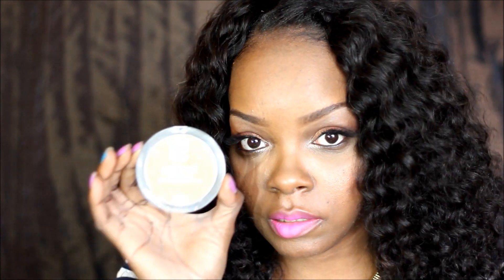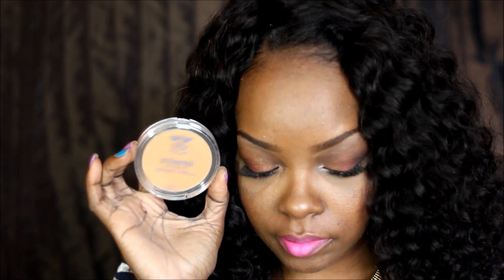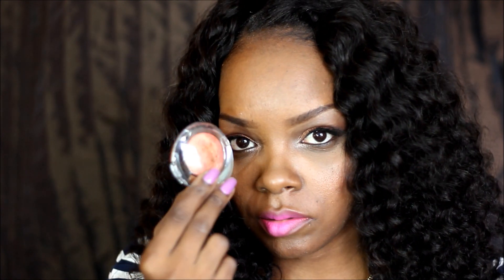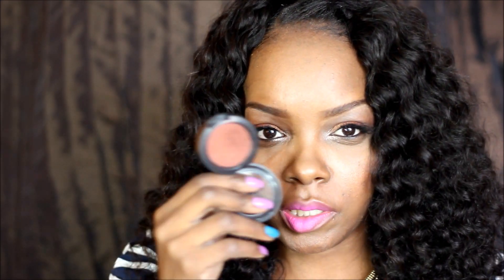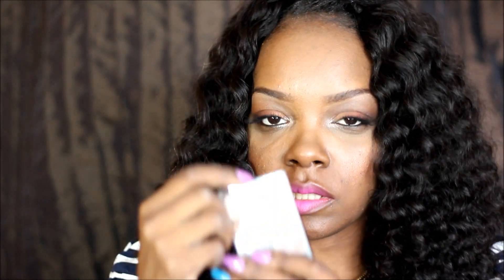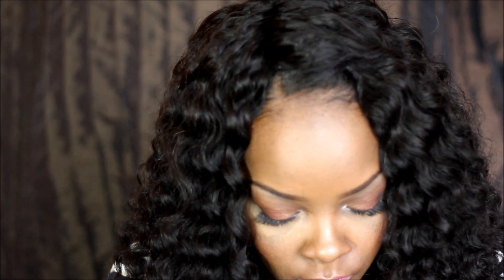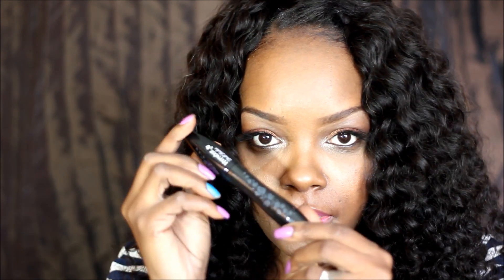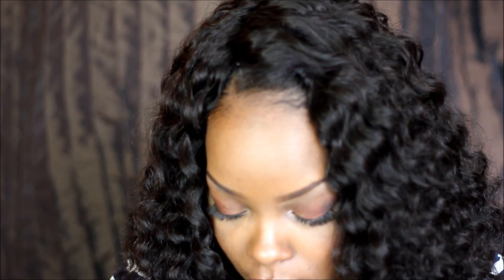FOTD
HAIR
PRincesshairshop.com

Malaysian Curly
20, 18,16 2 pc wefts of 14
Full wig on dome spandex cap (same as used for my uparts)

add me on instagram mrsdivalike